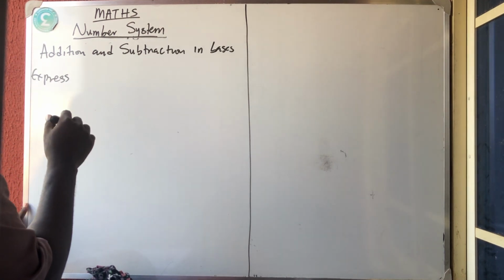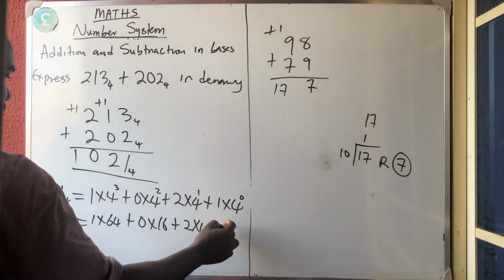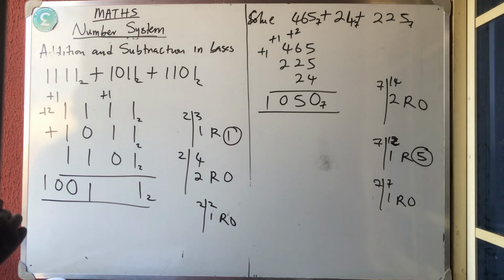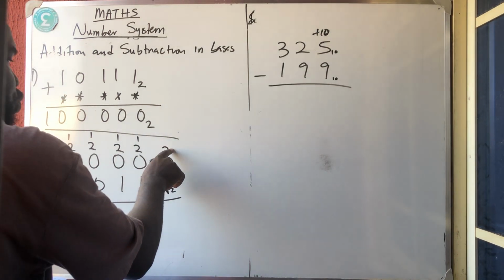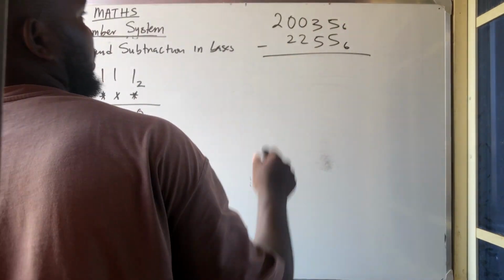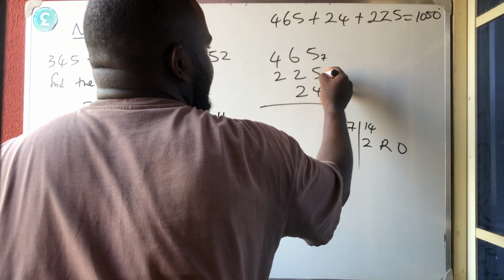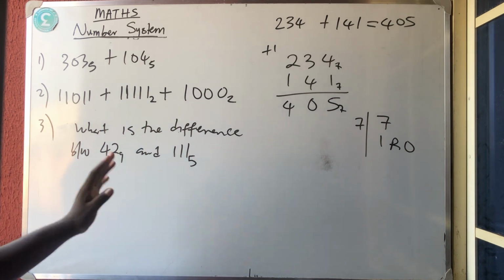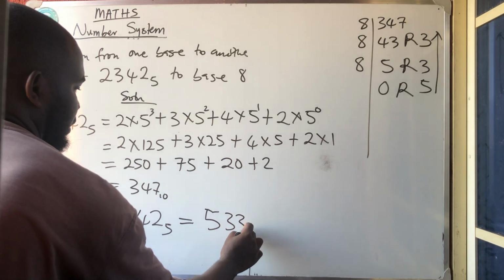Number Bases | Addition and Subtraction of number bases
This video will teach you Addition and subtraction of number bases